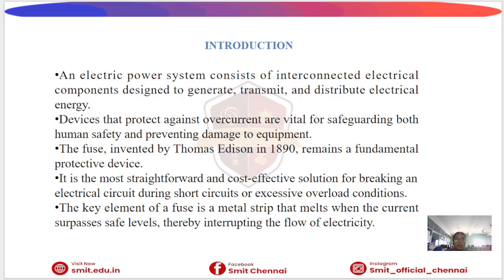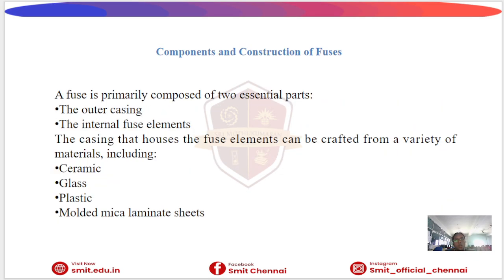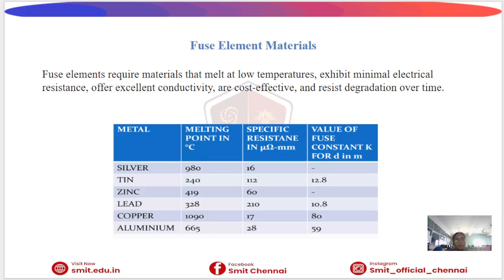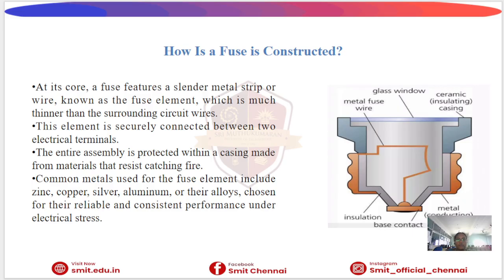BASIC ELECTRICAL AND ELECTRONIC ENGINEERING_EE25C01_UNIT 2_PART 3